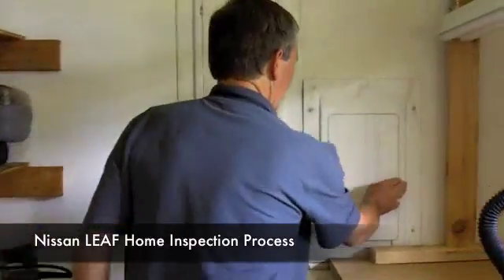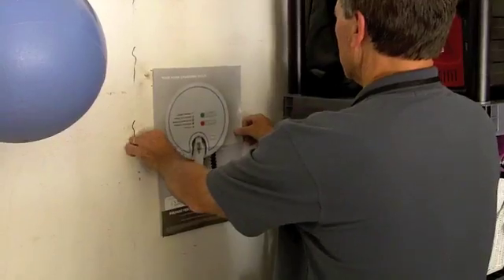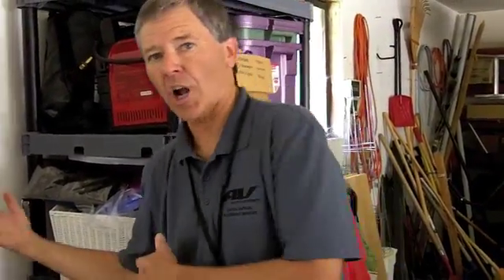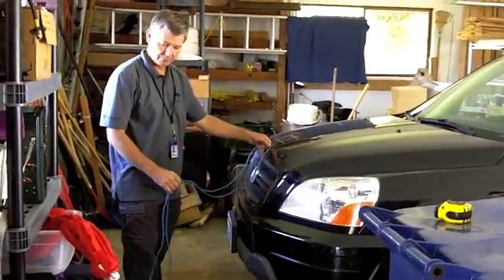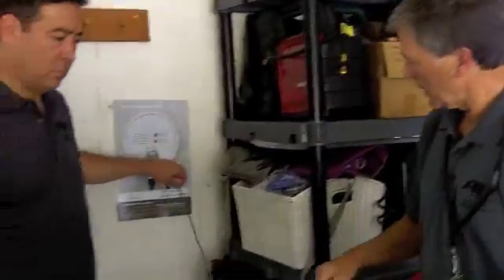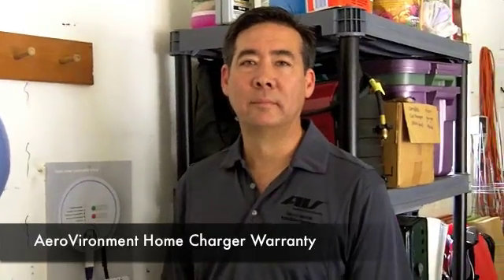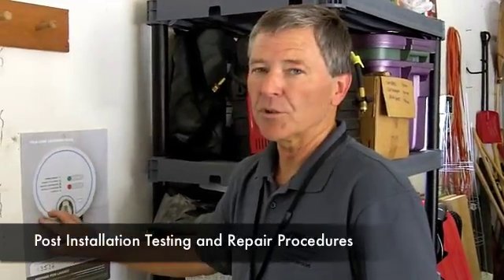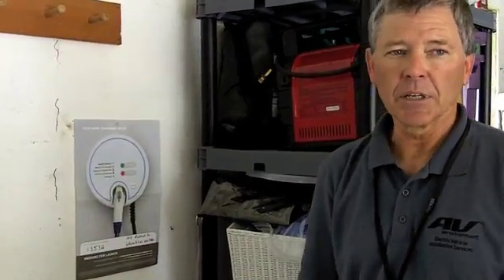Nissan LEAF Charging Station Home Inspection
AeroVironment, the exclusive contractor for Nissan LEAF home charging station equipment installation in the US, conducts a pre-installation inspection for PluginCars.com contributor, Nick Chambers. Get an inside look at how the process goes, as well as answers to questions such as warranty, rental concerns, cable length, and safety.